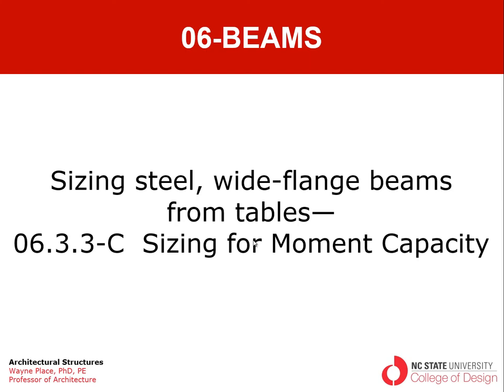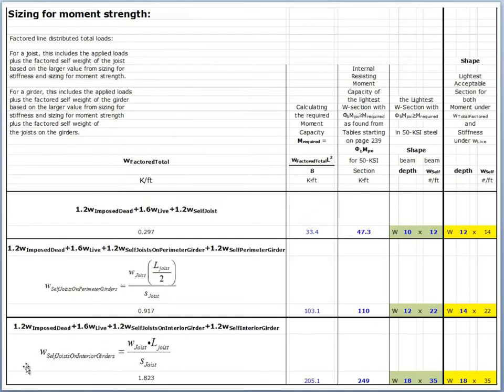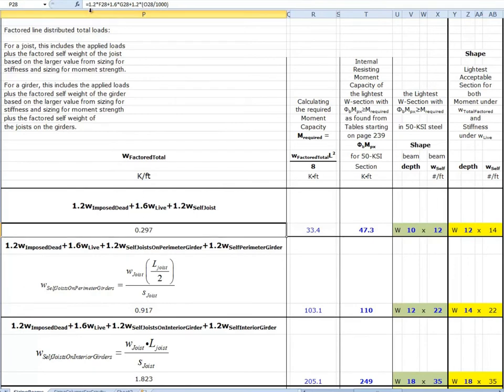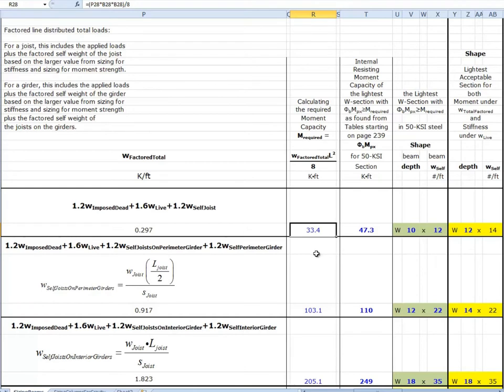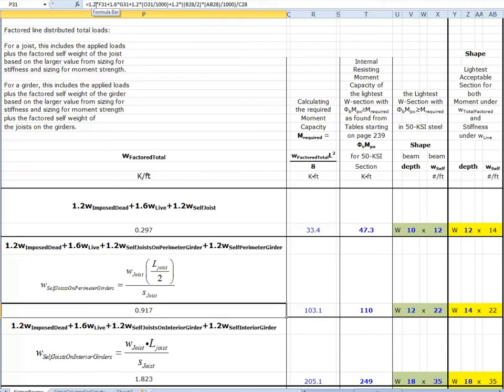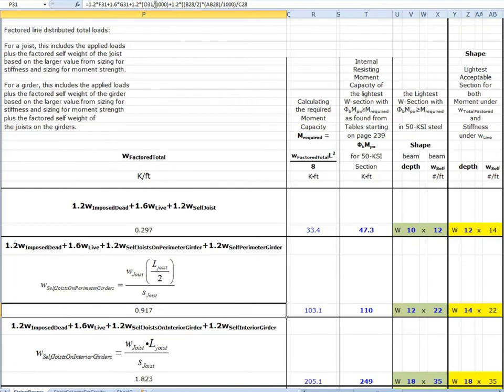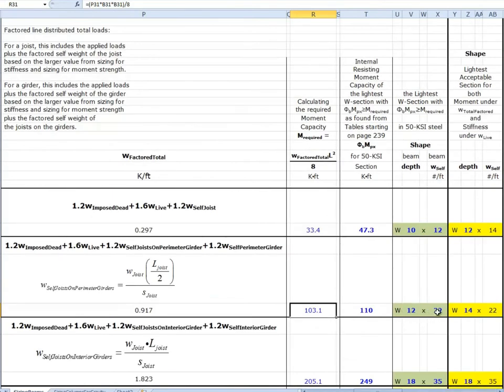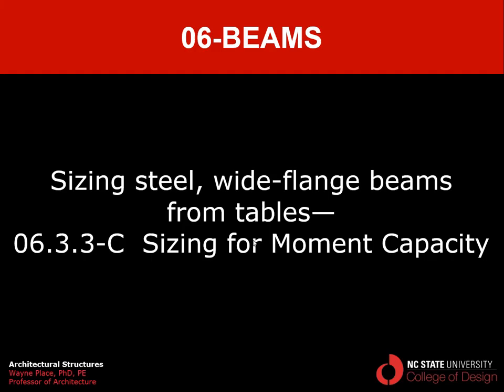06 3 3 C Sizing Steel Beams From Tables For Moment Strength